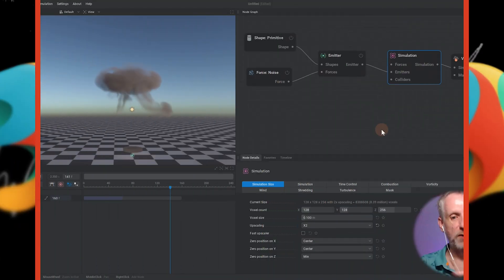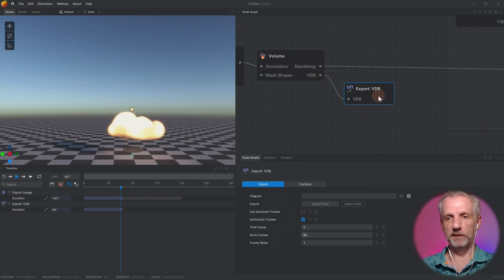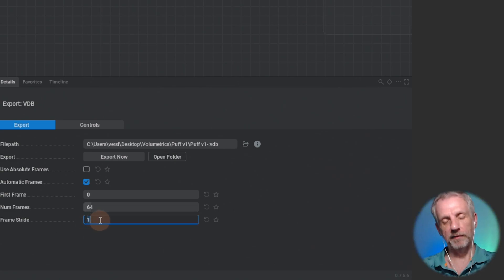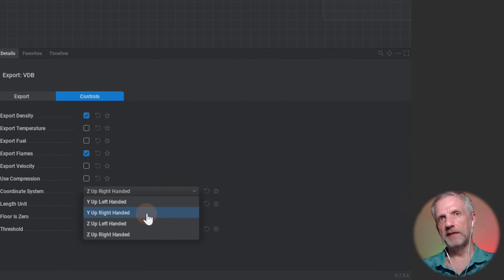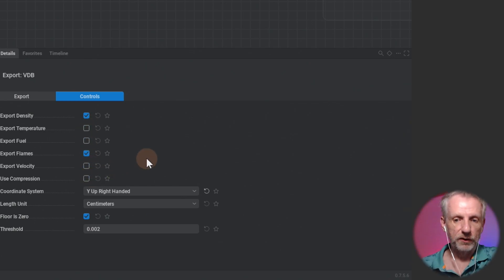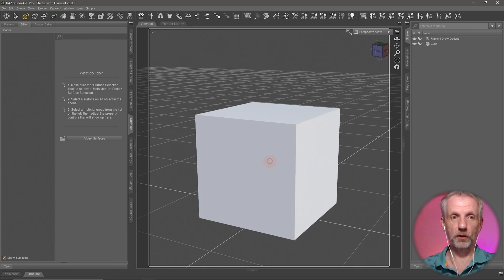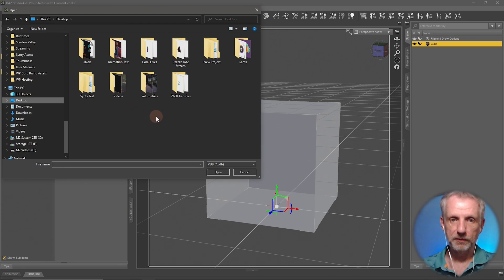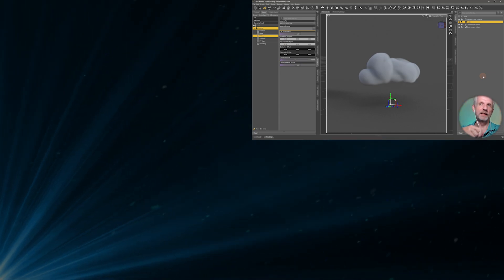EmberGen: Exporting a single VDB file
In this clip, Jay explains how to create an export node and how to adjust parameters so that an exported VBD file can be used in Daz Studio. We focus on a single VDB file, but the process can be adapted to include a VDB sequence.